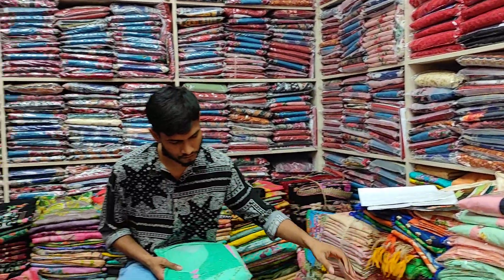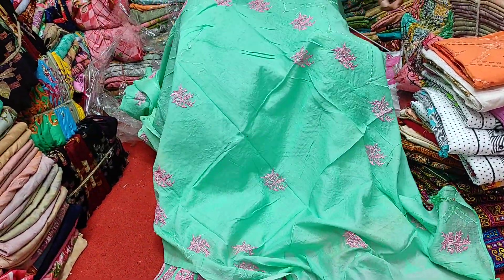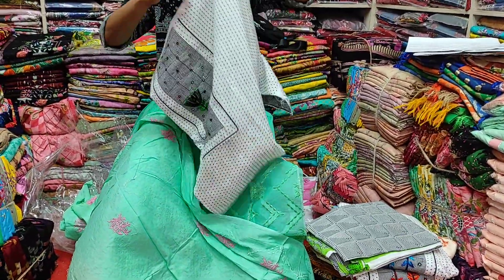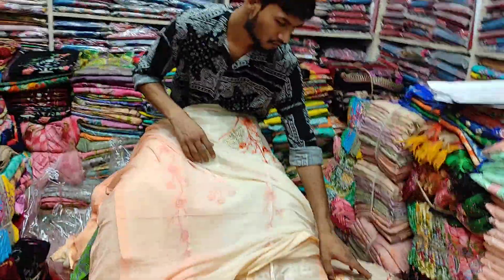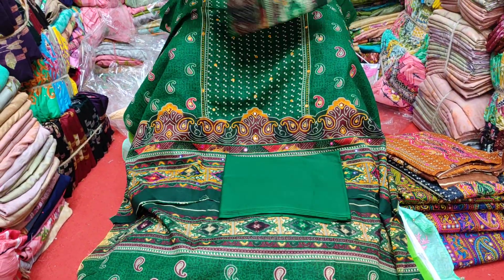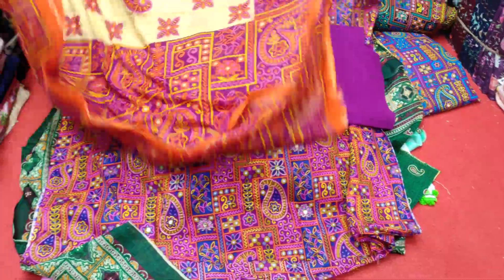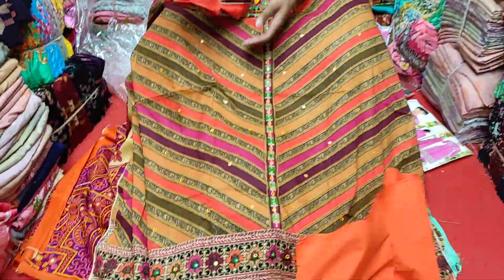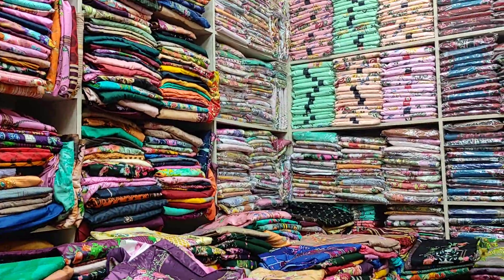কাড়াকাড়ি অফারে কিনুন দিল্লী বুটিকের থ্রি পিস।Wholsale Dillhe Boutique Collection